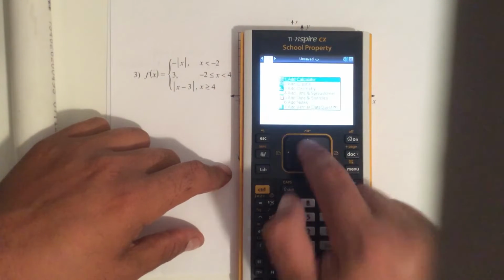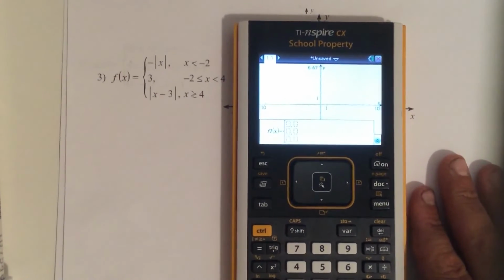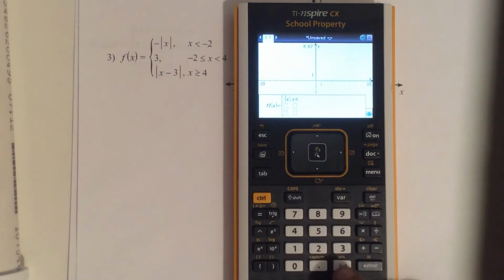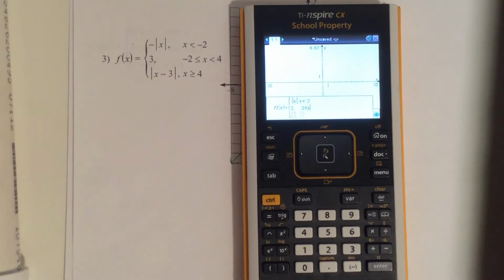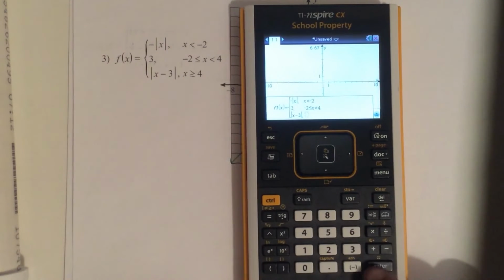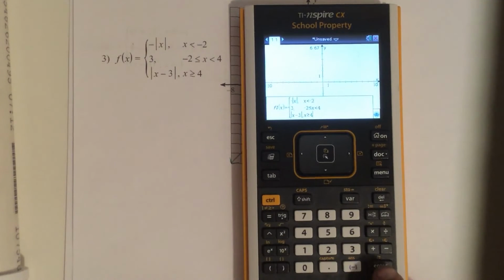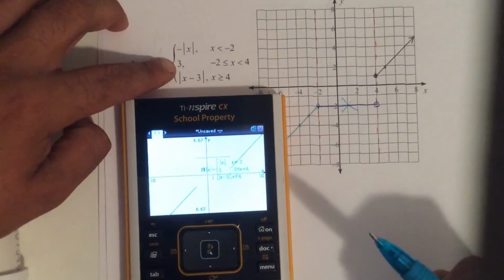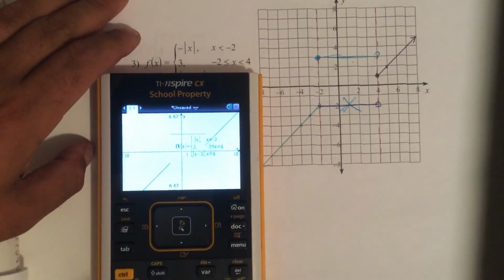2 5 Piecewise Functions F4 P3